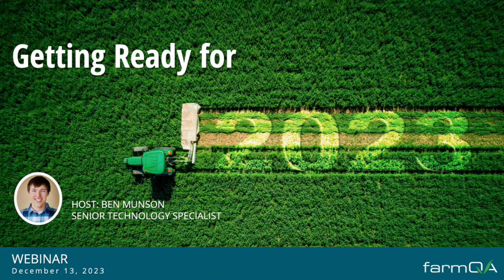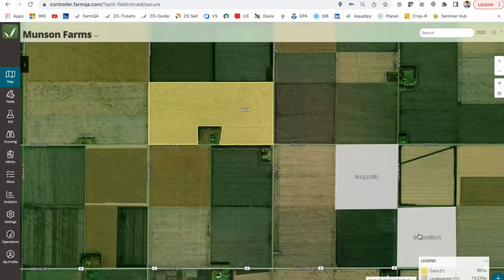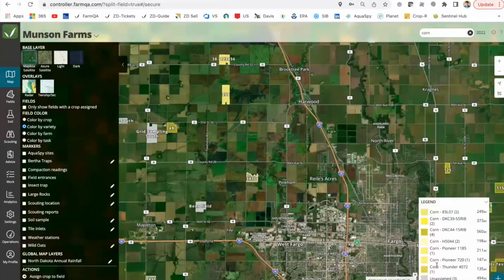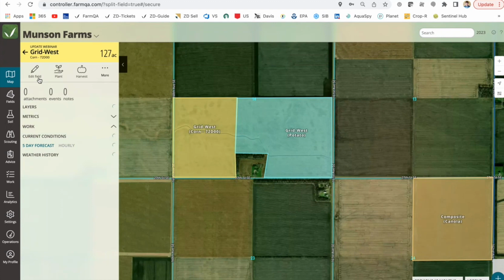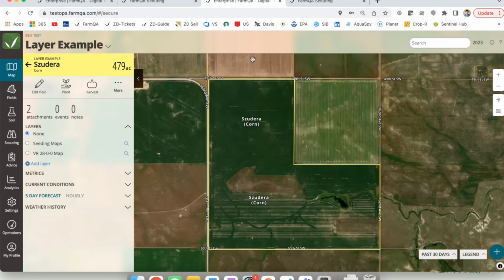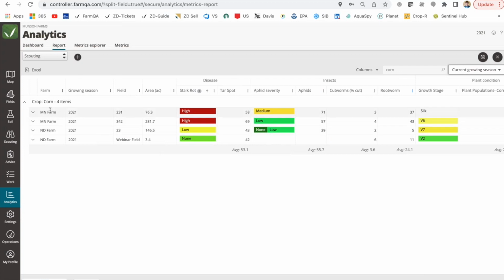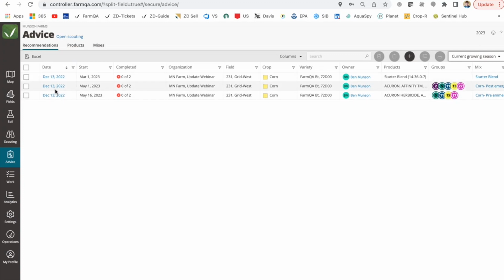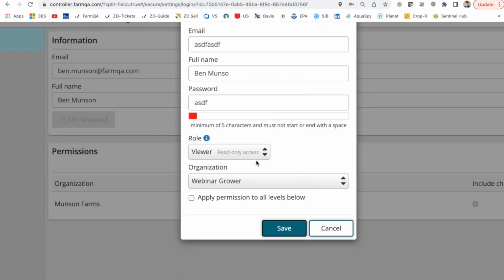Getting Ready for 2023 (Planning)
Back by popular demand, this webinar will help you prepare your ag service business for the new year. This is the time of year when you’re taking a look at the past season and using that insight to make plans for the next. This webinar will help you make the most of FarmQA to get your crop plans prepared and delivered to your growers for the 2023 growing season.

In this webinar, we’ll cover how to:

- Set up or adjust your grower organization structures
- Adjust field boundaries and field changes
- Create a crop plan using growing season, crops, varieties and more

Share the plan with your grower